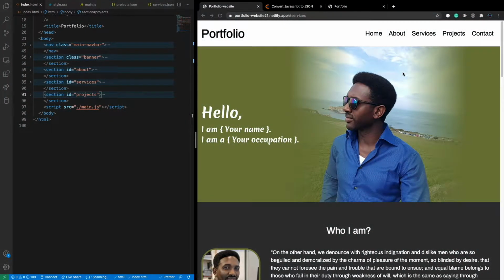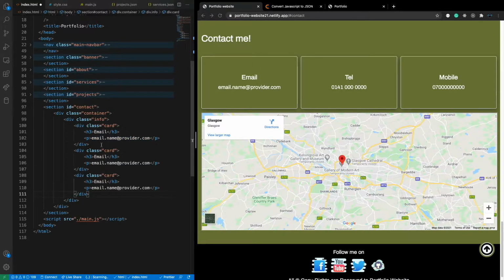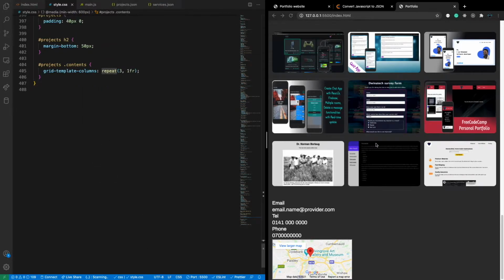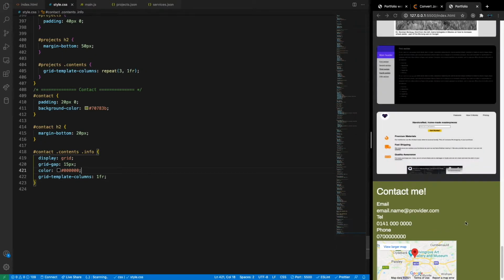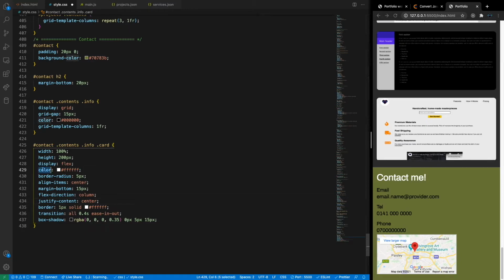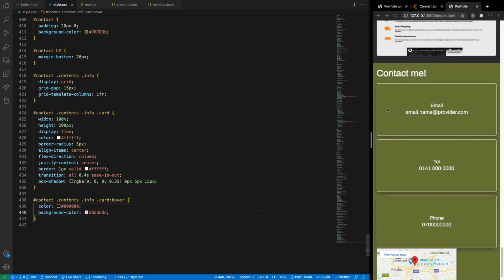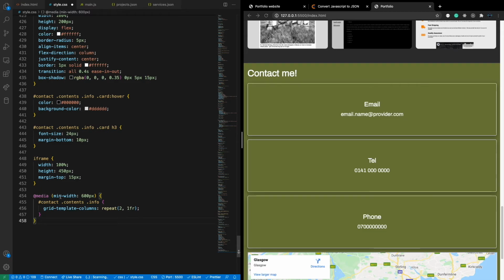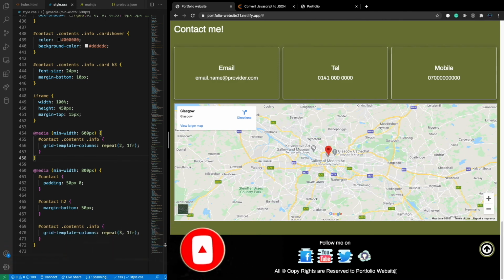How to Create a Website Contact Section Without Using a Form? | Website Portfolio Part #06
In this video, you will learn:
  - How to create a responsive website contact section by using only HTML & CSS?
  - How to create a responsive map by using only HTML & CSS?

This video will be part of the portfolio website tutorial you can watch all tutorial videos on this link to build the full project: